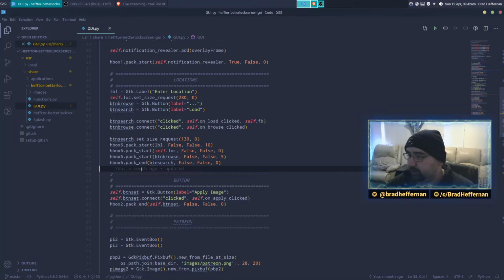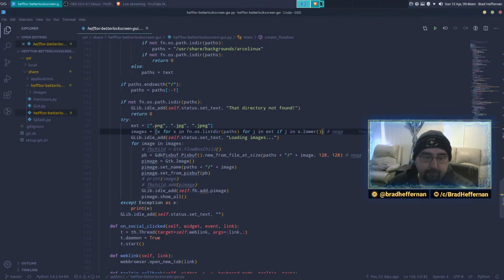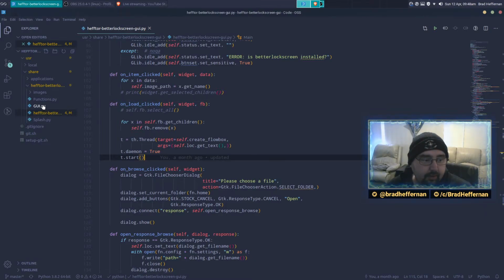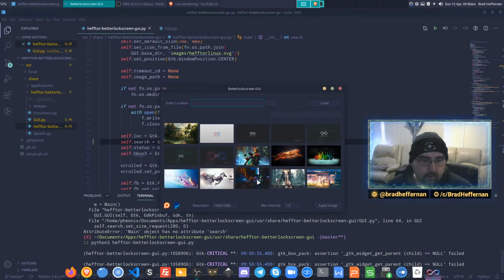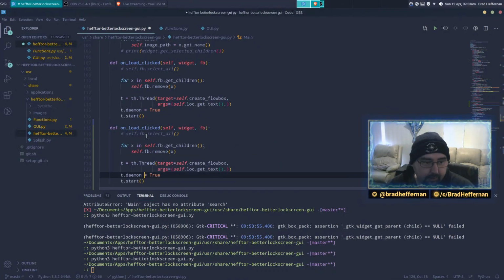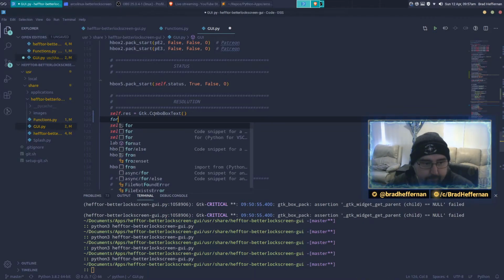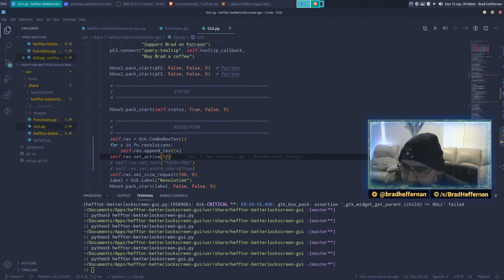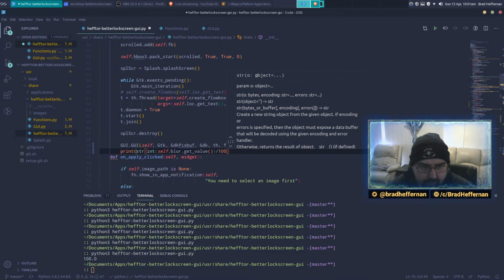[python] Hefftor Betterlockscreen GUI